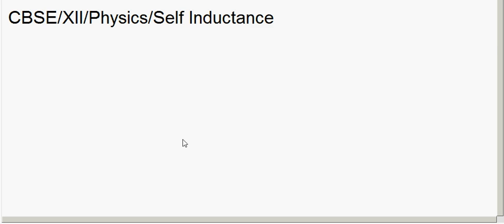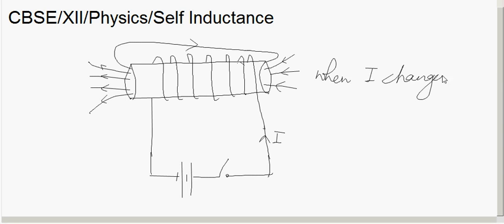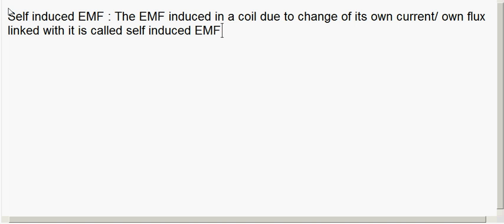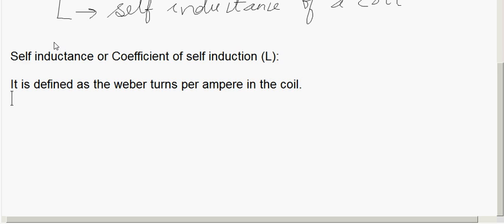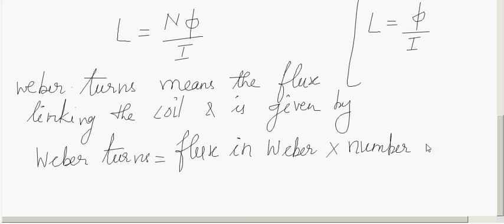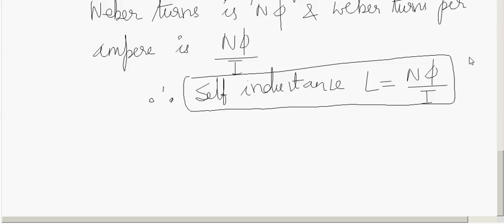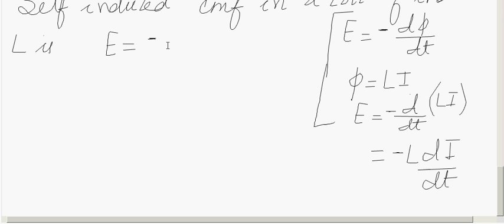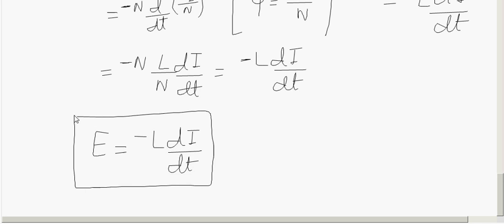CBSE Class XII - Physics / Electromagnetic Induction/Self Inductance/01